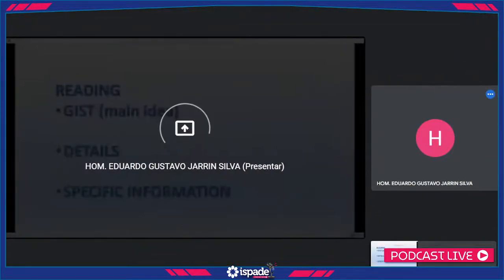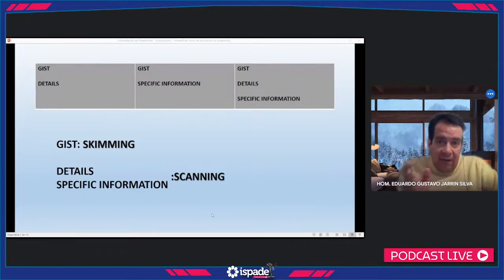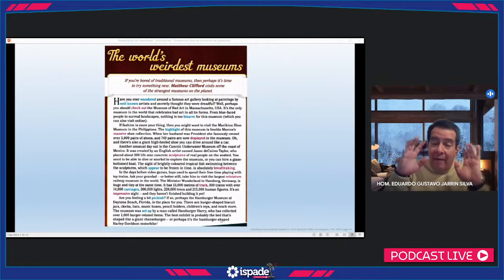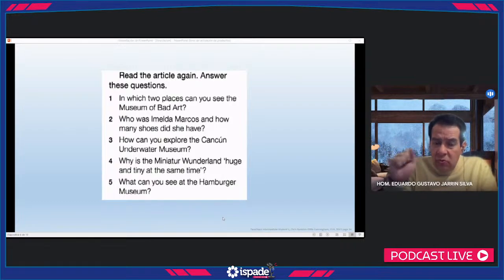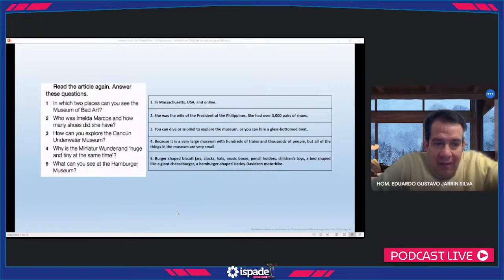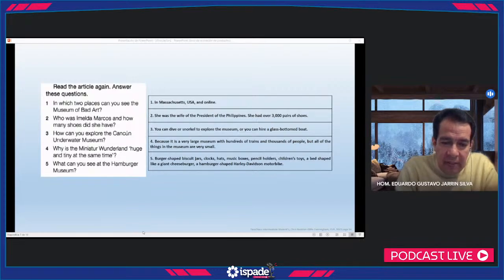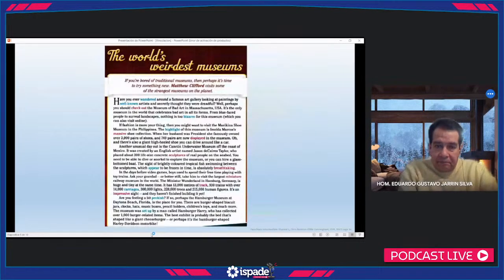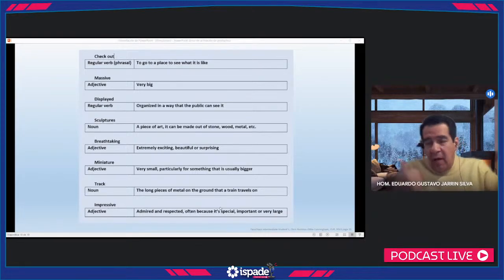An approach to academic reading 👩‍🍳 con Eduardo Jarrín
Únete a nuestro Live, y conoce más de cerca la importancia de la "LECTURA ACADÉMICA" junto a nuestro estudiante EDUARDO JARRÍN desde la ciudad de Nueva York - Estados Unidos

📅Miércoles, 17 de abril del 2024
⏲16H00 (hora local) / 17H00 (USA)

¡Te esperamos con los ingredientes listos para cultivar salud y felicidad! 🍽️